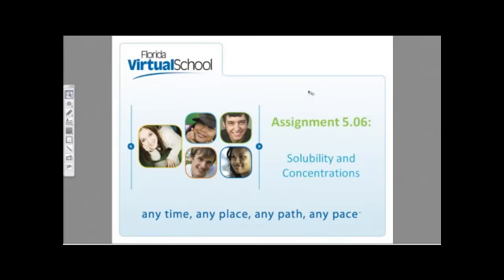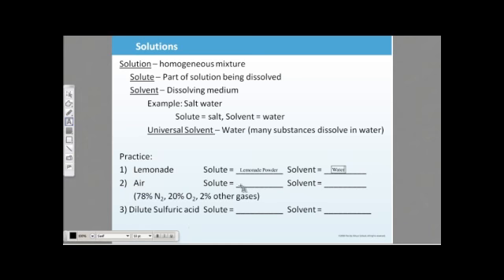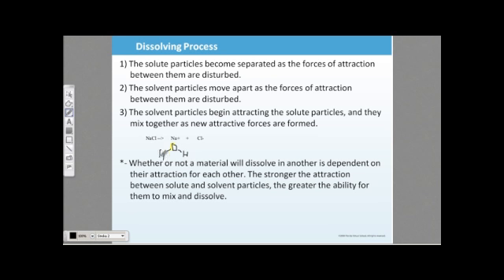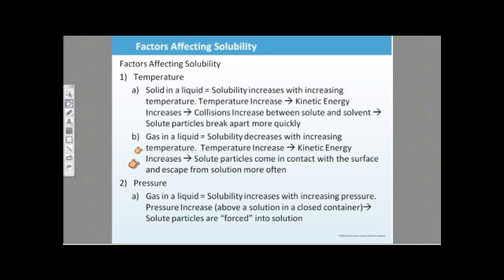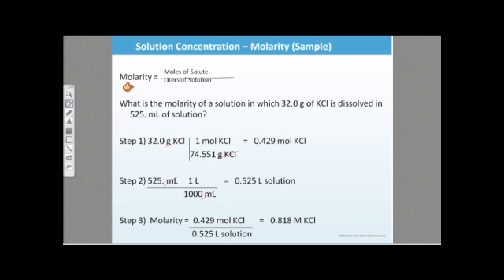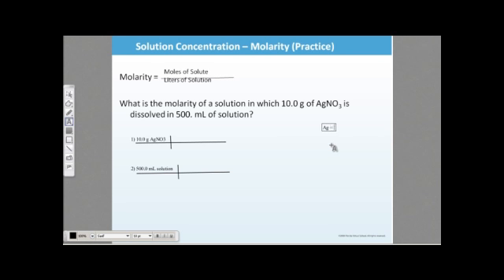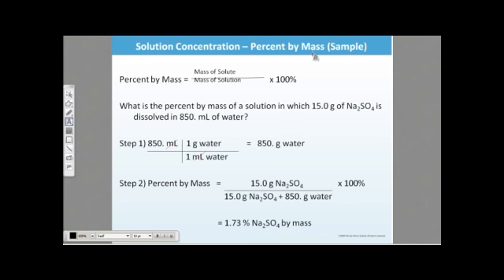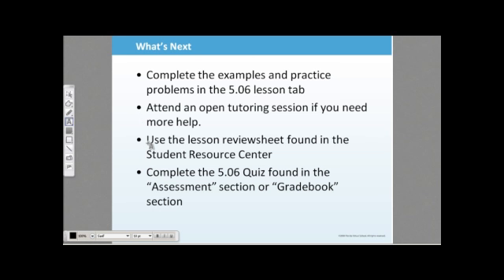FLVS 5.06 Chemistry Lesson